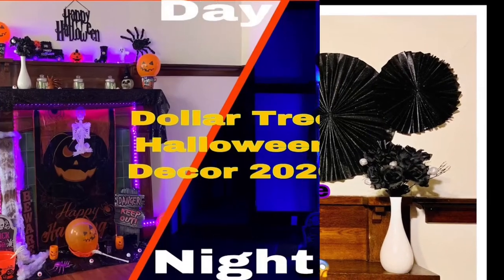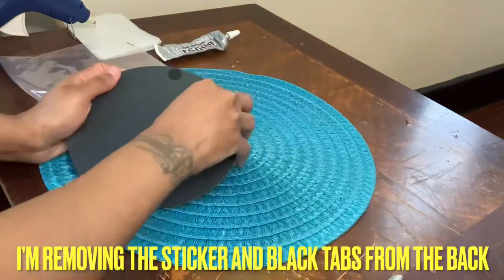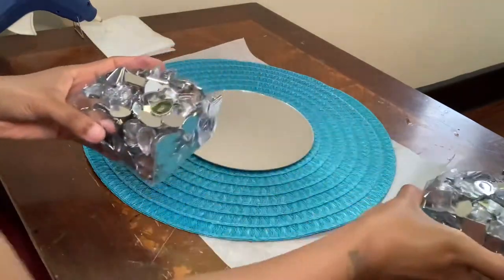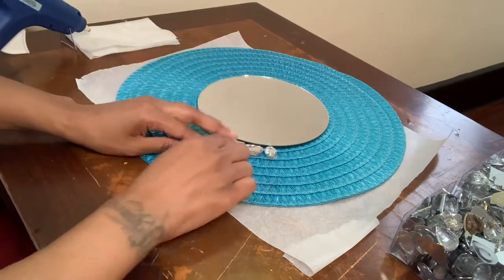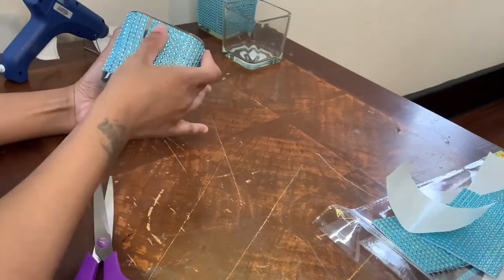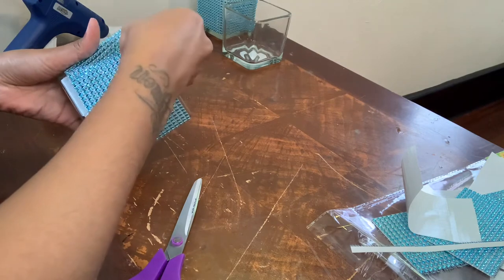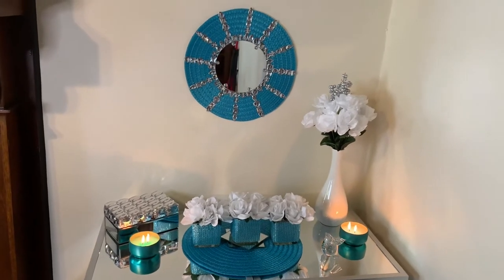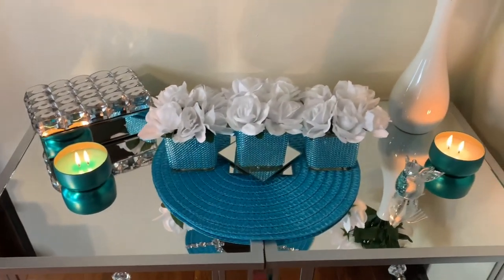Here's What You Can Do With PLACEMATS || Dollar Tree PLACEMATS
Here's  What You Can Do With PLACEMATS. These PLACEMATS can be used for baby showers, weddings, or your everyday home decor. I purchased these blue PLACEMATS from Dollar Tree and look how they turned out. This DIY was quick, easy, and affordable!

✨Materiales used:

Place mats (Dollar Tree)
Gems (Michaels)
E-6000 Glue (Dollar General)
Glue Gun/Glue Sticks (Dollar General)
Mirror (Michaels)
Vases (Dollar Tree)
Bling Wrap (Dollar Tree)